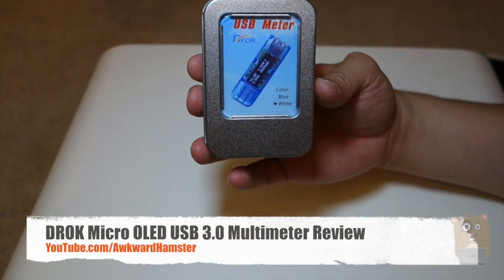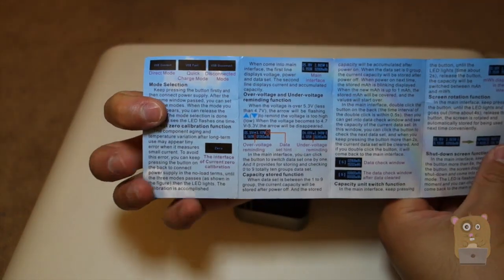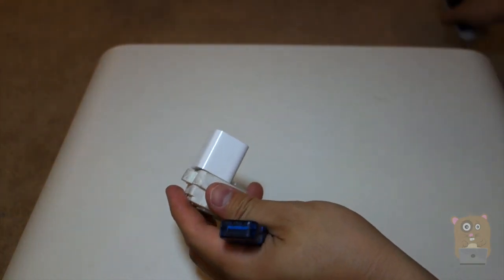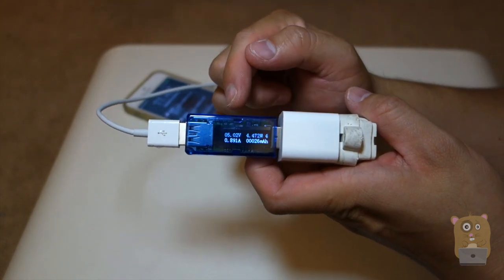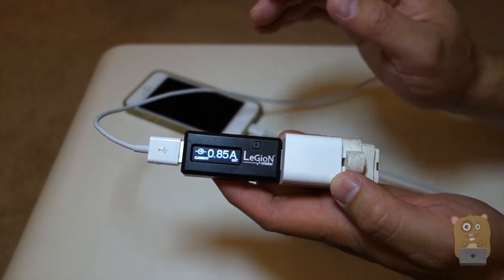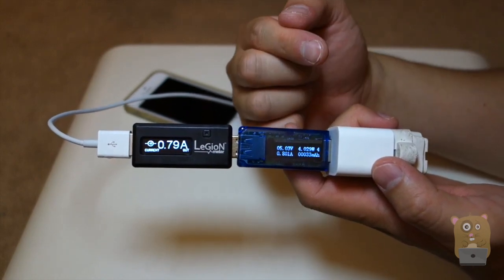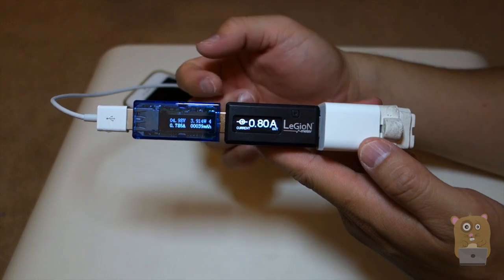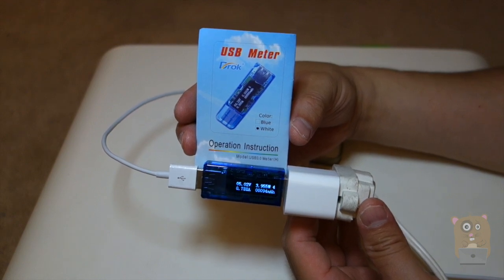DROK Micro OLED USB 3.0 Multimeter Review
Product Description
Size:OLED USB 3.0
Parameters:
Product model: USB meter (H)
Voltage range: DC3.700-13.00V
Voltage accuracy: ± (0.3% + 2words)
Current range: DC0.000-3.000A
Current accuracy: ± (0.8% + 3words)
Capacitance accumulation: 0-99999mAh; 0-700Wh
Capacitance resolution: 1mWh; 1mAh
Idle discharge: about 10mA
Display screen: 0.91" OLED screen
Update rate: 2 times/s

Product functions:
1. Mode selection: you can press the key to choose among direct mode, quick charge mode and disconnected mode.
2. Over-voltage and under-voltage alarm: when voltage is higher than 5.3V or is less than 4.7V, it shows the arrow to inform you of over-voltage and too-low voltage. And the arrow will not stop flashing until voltage is withing normal range.
3. Current zero calibration: the USB meter might have larger testing error in terms of small current due to aging components and changing environment.To deal with such case, you need to have this meter done the current zero calibration.
4. Screen rotation: long press the KEY for about 4 seconds and LED will light on, the release the KEY when LED light off, in this way, its display screen will rotate.
5. Screen closing: long press the KEY for about 6 seconds and release the KEY later to close the display screen.
6. Capacitance unit switch: press the KEY for about 4 seconds and release the KEY when LED light on and later light off, then you can choose the USB meter to display capacitance in mAh or mWh.